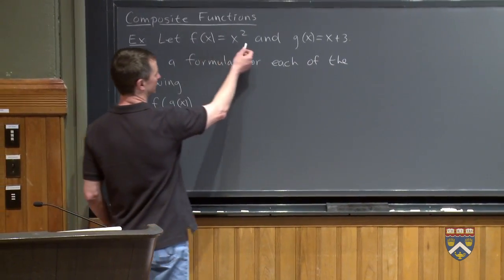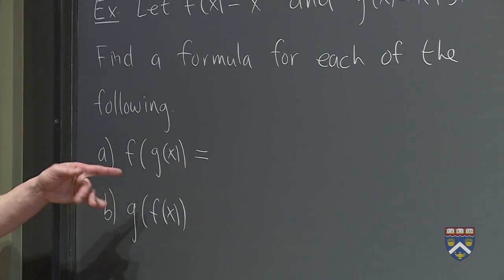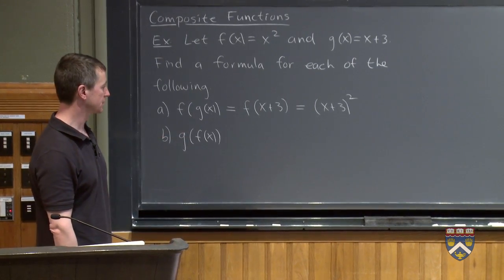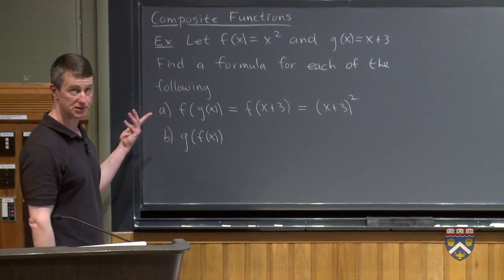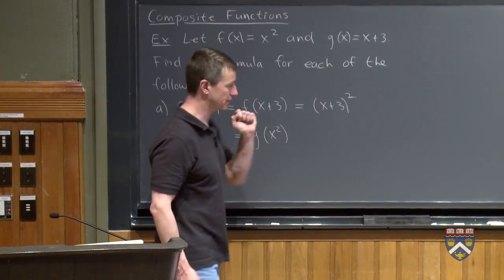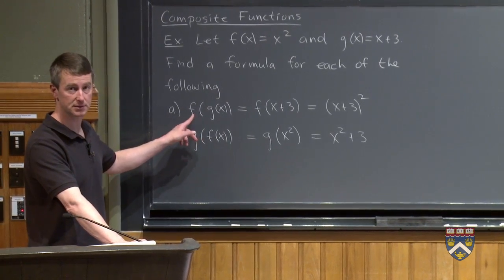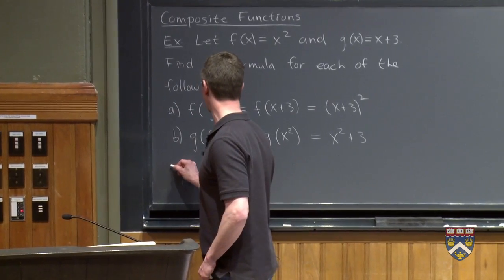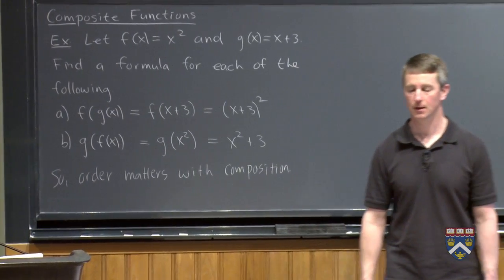MATH 15 SP16 10436 W1 P12 MM